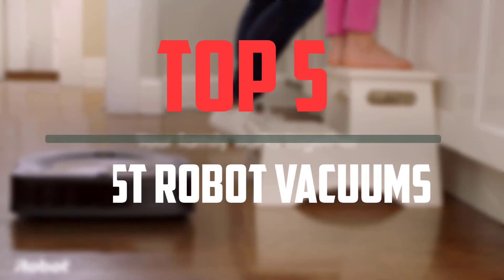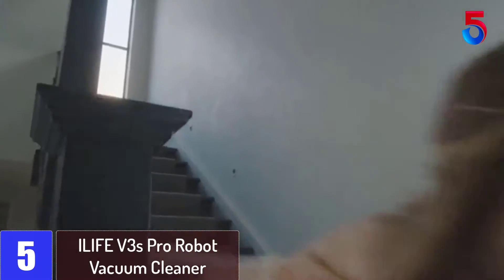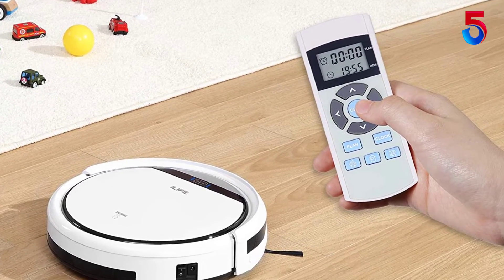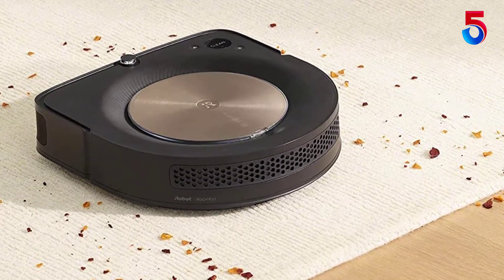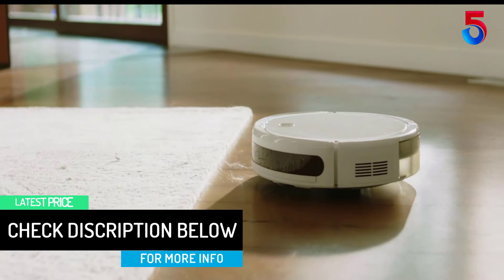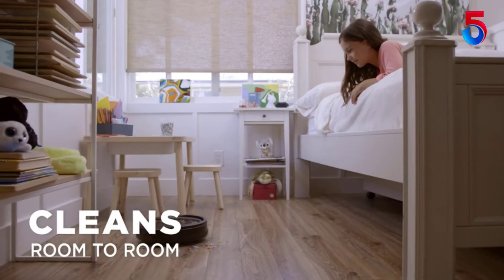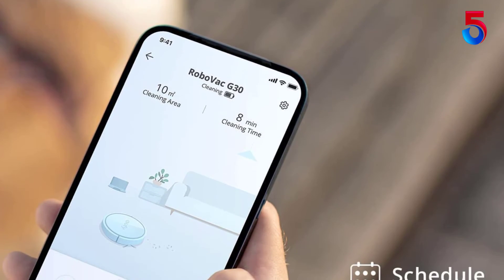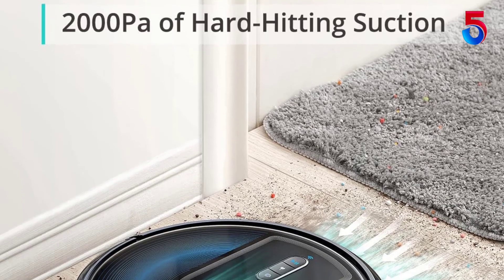Top 5 Best Robot Vacuums for [2022]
▶️5. ILIFE V3s Pro Robot Vacuum Cleaner.

▶️4. iRobot Roomba s9+ (9550) Robot Vacuum with Automatic Dirt Disposal.

▶️3. Bissell SpinWave Hard Floor Expert Pet Robot.

▶️2. Shark AV911S EZ Robot Vacuum with Self-Empty Base.

▶️1. eufy by Anker, RoboVac G30, Robot Vacuum with Smart Dynamic Navigation.